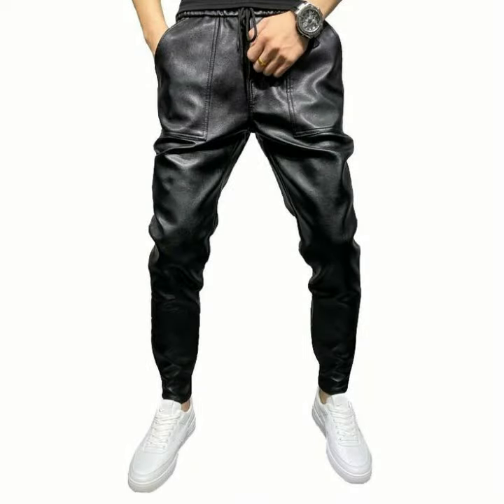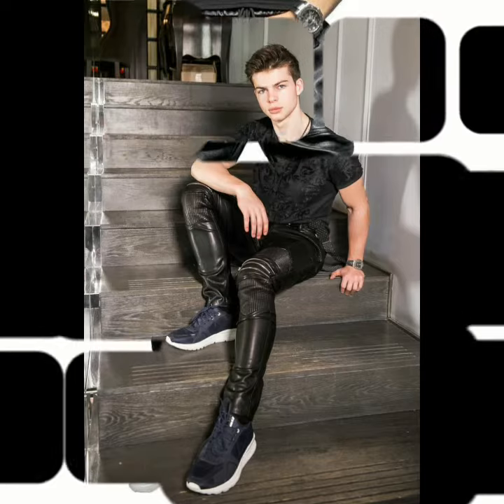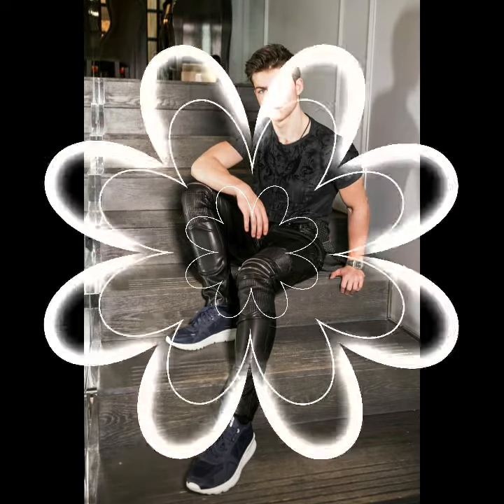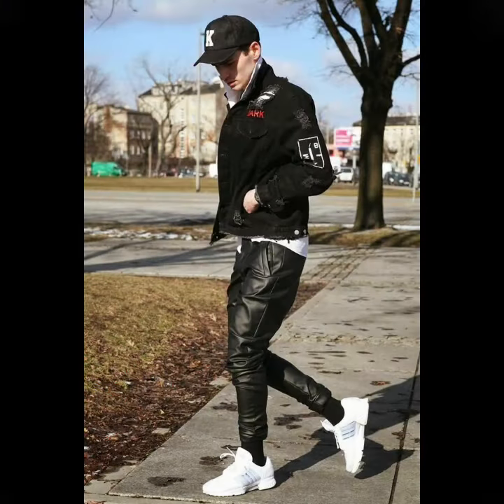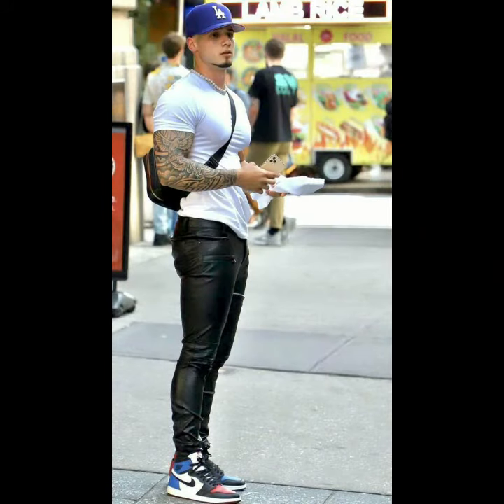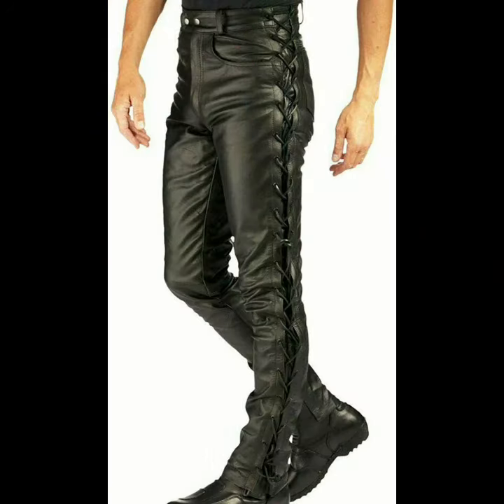How to look good wearing leatherpants ootd mensfashion #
How to look good wearing
leatherpants 0otd mensfashion #